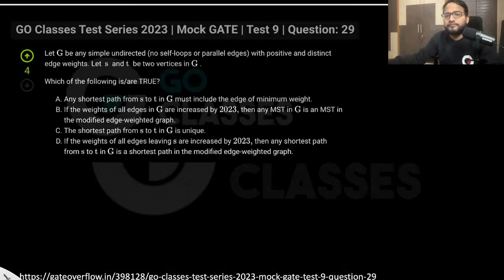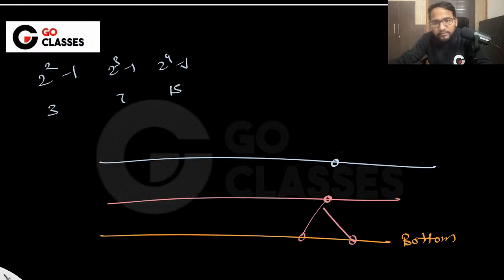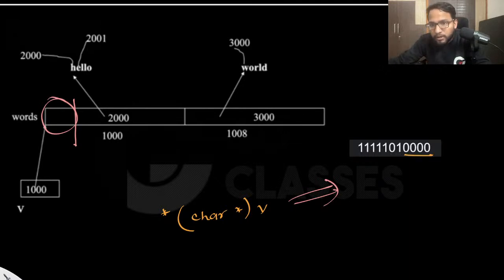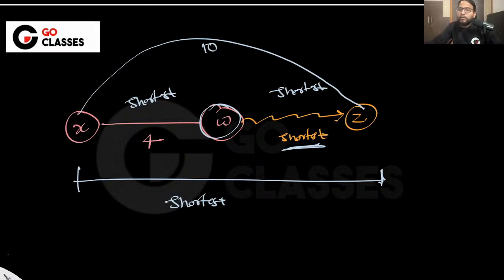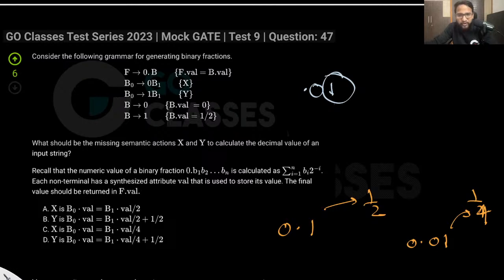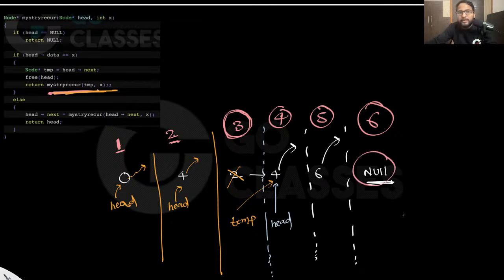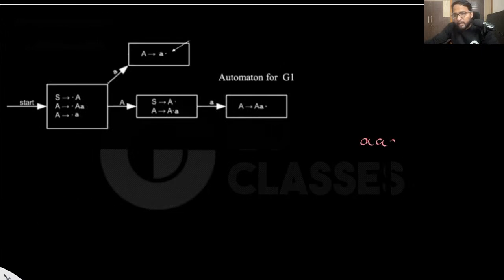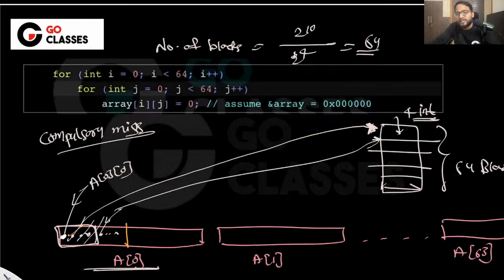All India Mock Test 3 - Solutions | GO Classes AIMT 3 | Complete Analysis | Sachin Mittal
Join GATE Overflow Telegram Group for GATE CSE Doubt Discussions

Join GO Classes Telegram_Group for GATE CSE Doubt Discussions

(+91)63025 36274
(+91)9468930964